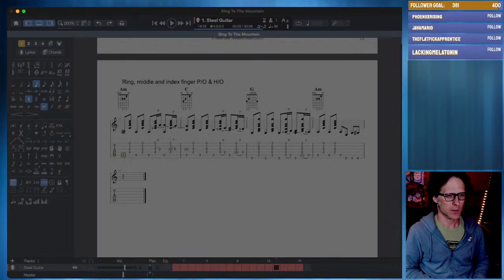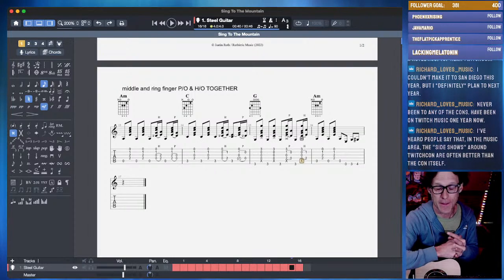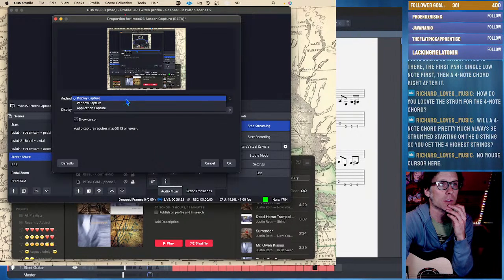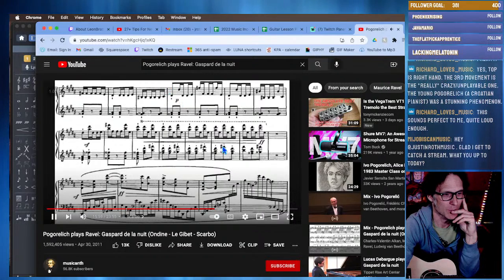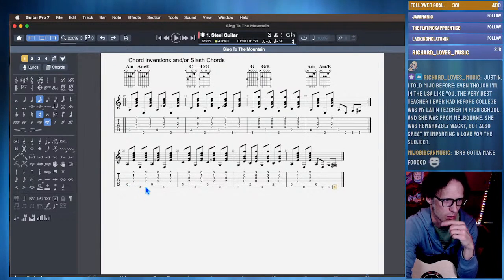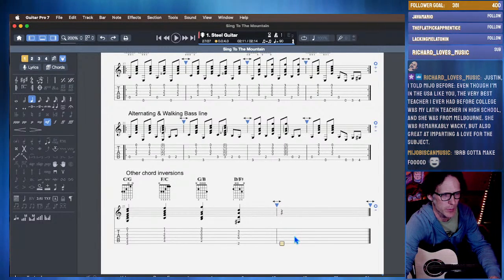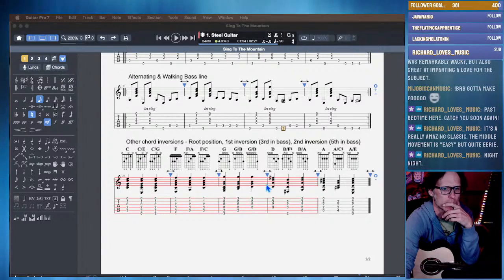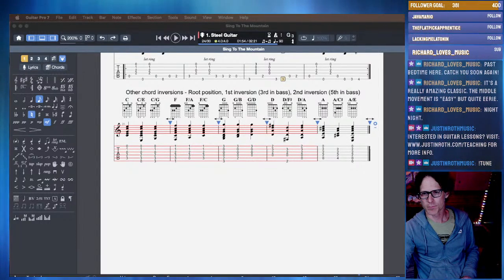Guitar Lesson Planning | #113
Working on a guitar lesson plan for a student.